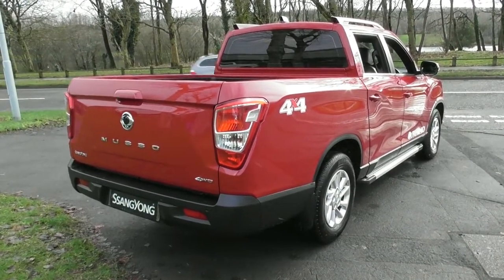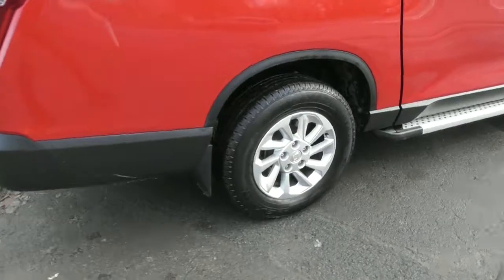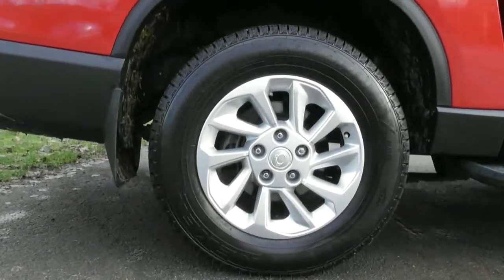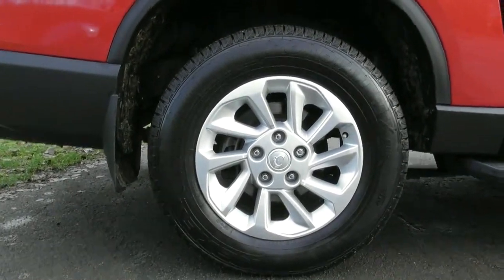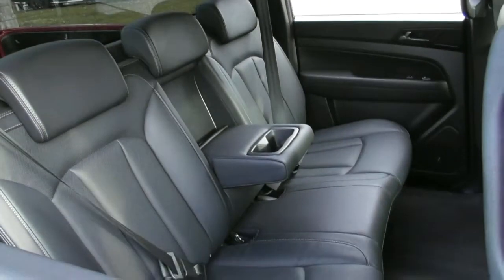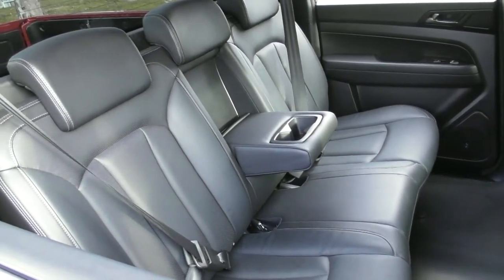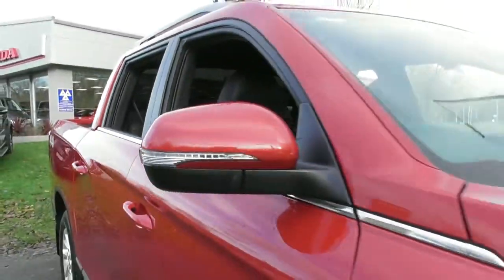SsangYong MUSSO 2.2 RHINO AUTO finished in Indian Red ,video walkaround !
This is our 69 plated SsangYong MUSSO 2.2 RHINO AUTO finished in Indian Red, which we have just offered for sale !